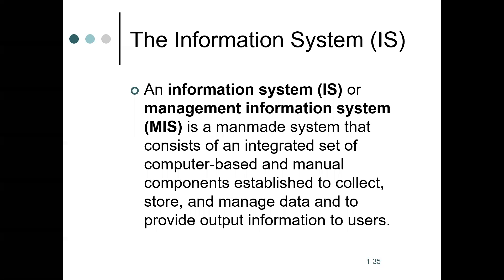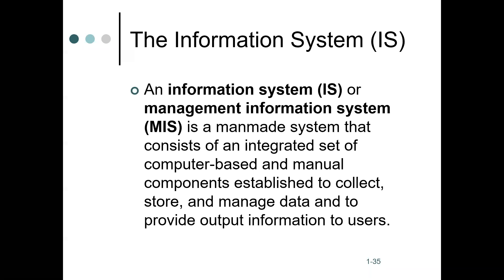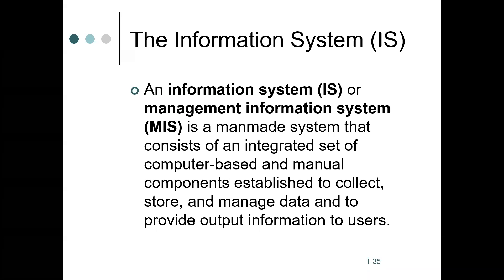CSC4132521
Class discussion on CSC41 - Information System to Decision Making topic